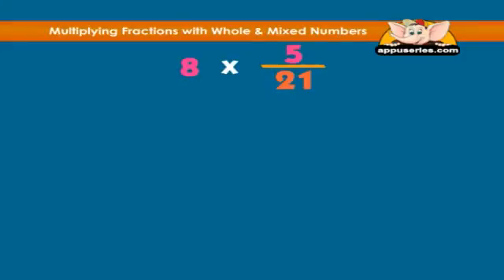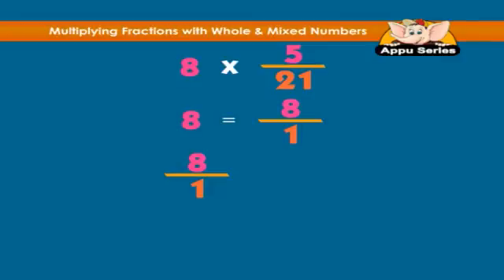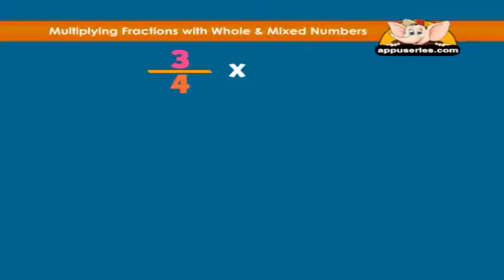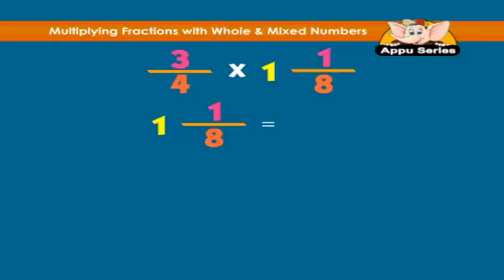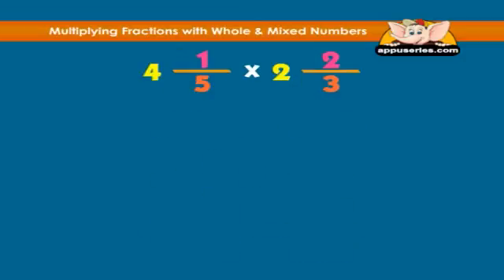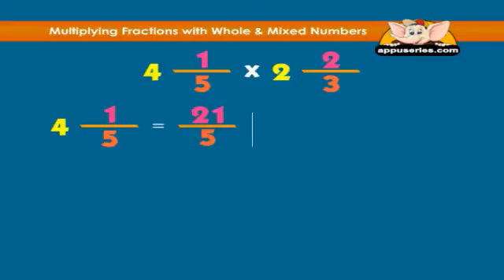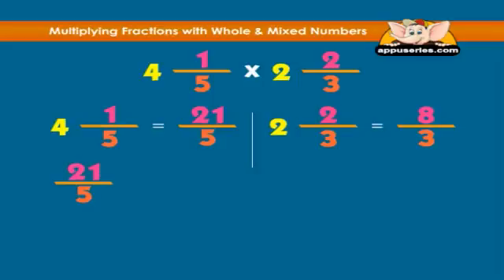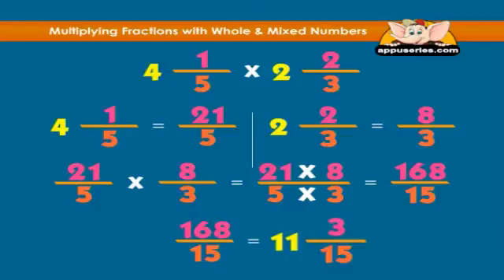Learn Fractions - Multiplying Fractions with whole and mixed numbers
Coming down to multiplying whole and mixed fractions, here are some simple things that you can follow. Learn all about multiplying fractions.